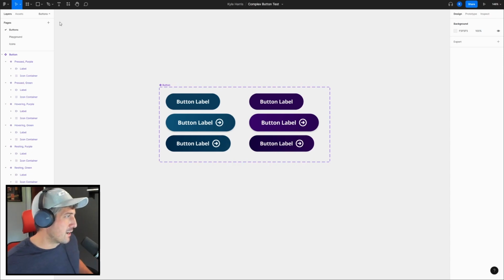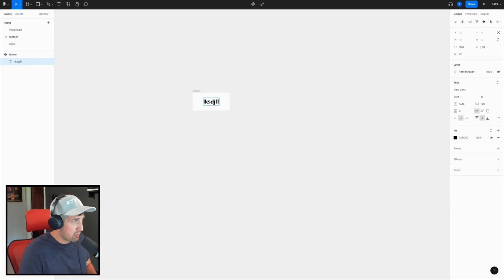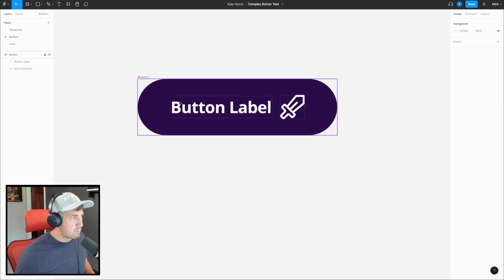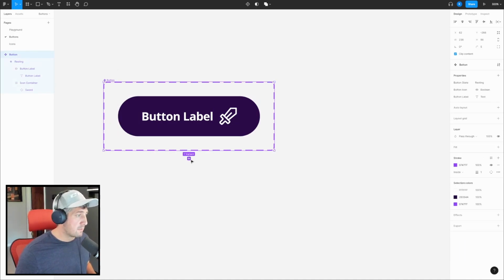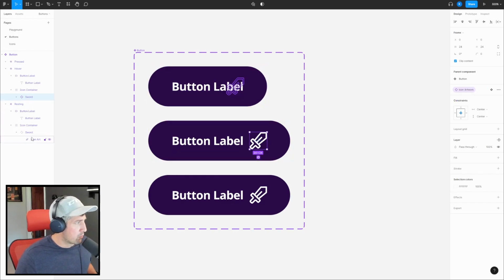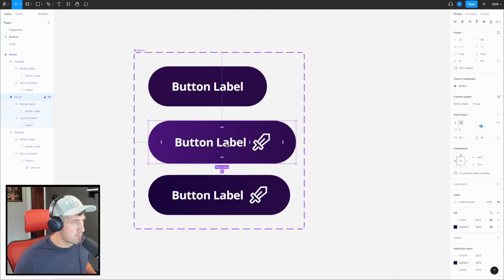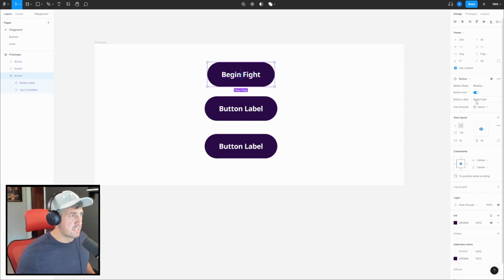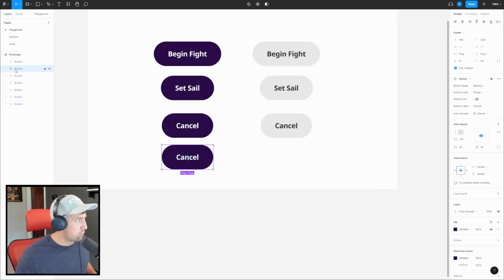Advanced Button Component in Figma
How to build a dynamic button component in using the new variant property settings in Figma.